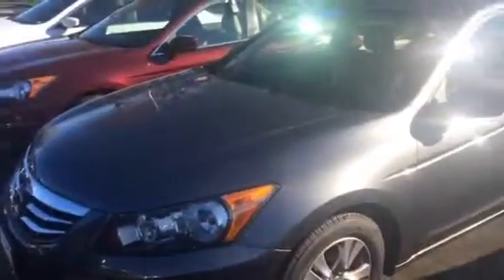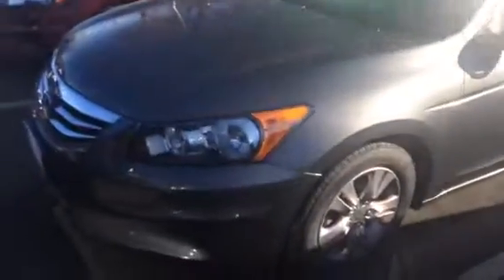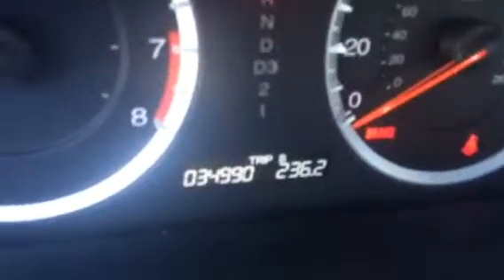2012 Honda accord LX P/ Angelo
Here's a video for you enjoy!